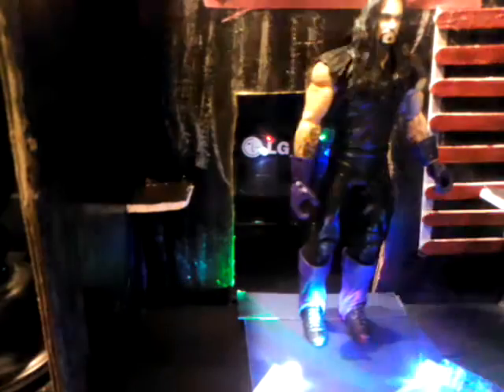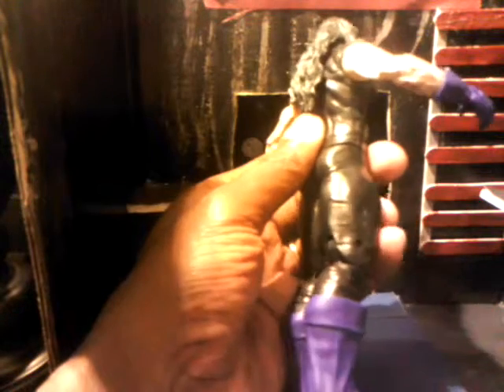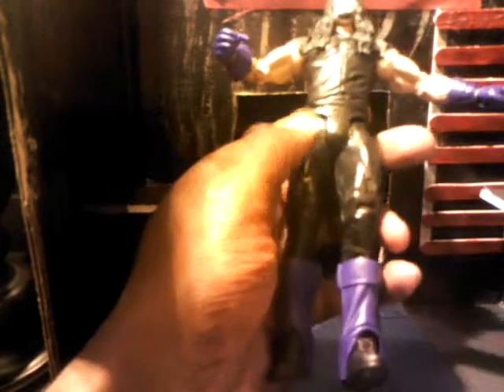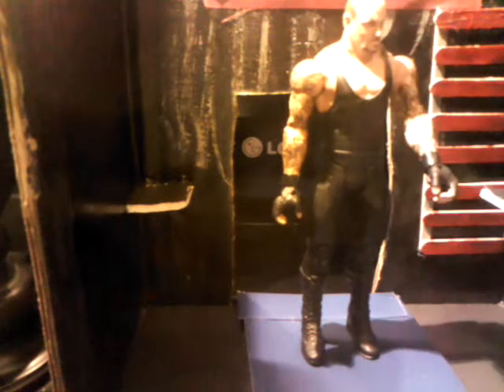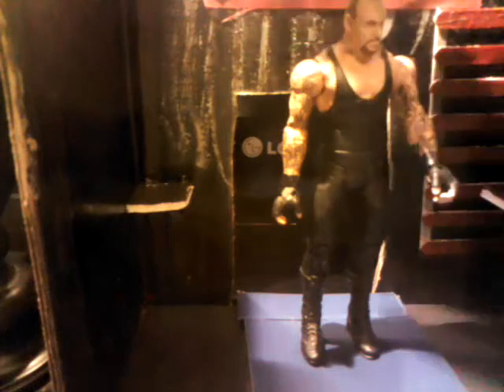wwe Undertaker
September 2nd 2014